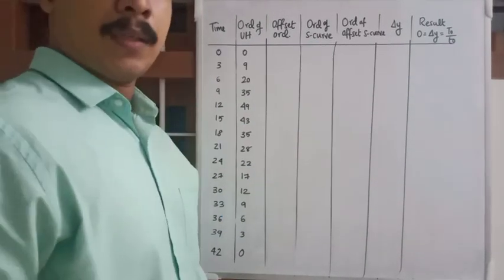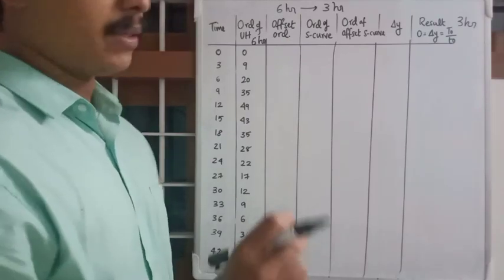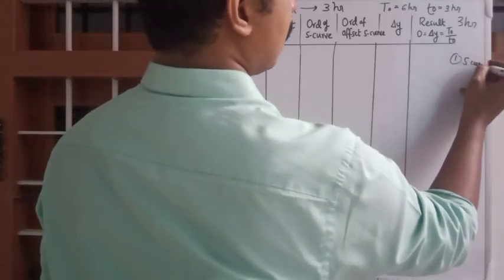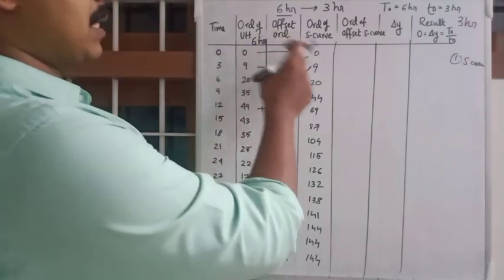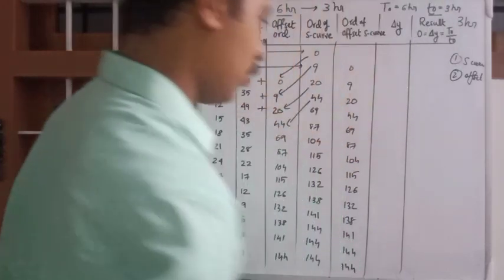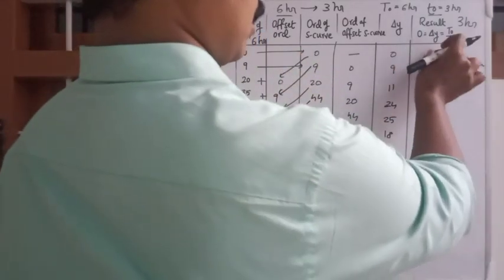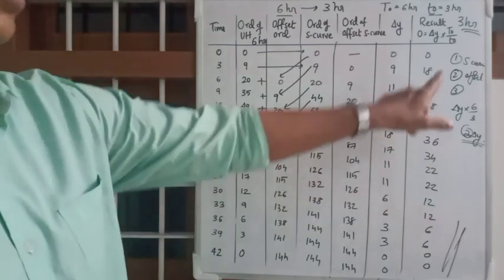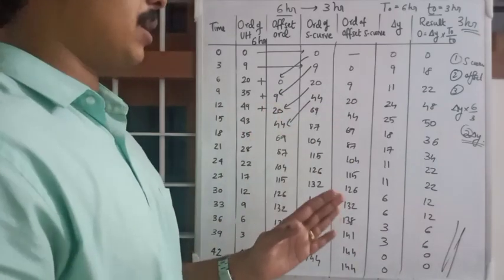Construction of Unit Hydrograph. Numerical Problem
Runoff measurement
Hydrograph theory

Welcome to our in-depth tutorial on "Construction of Unit Hydrograph - Numerical Problem!" 📊

In this educational video, we'll dive into the world of hydrology and walk you through a numerical problem to construct a Unit Hydrograph—an essential tool for understanding and managing surface water runoff in various civil engineering and environmental applications.